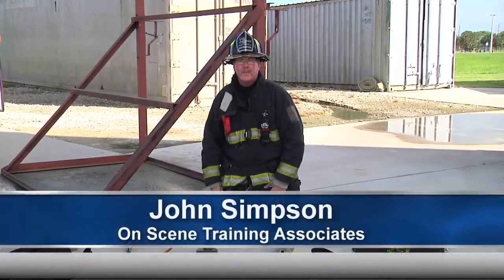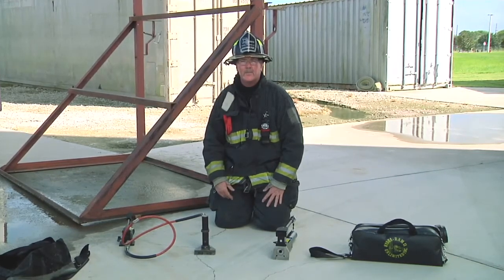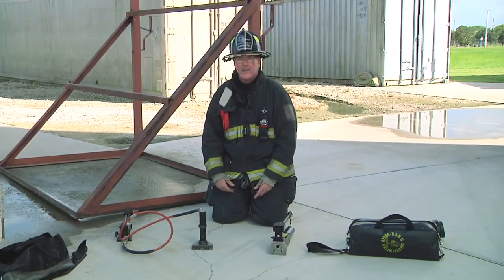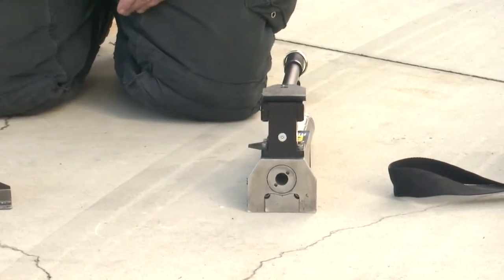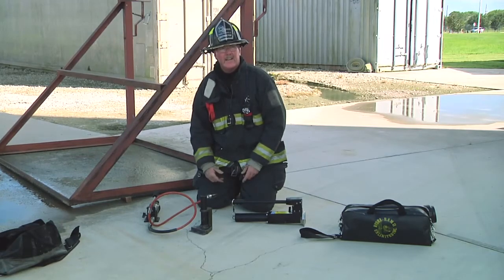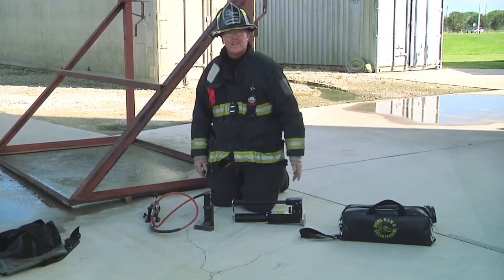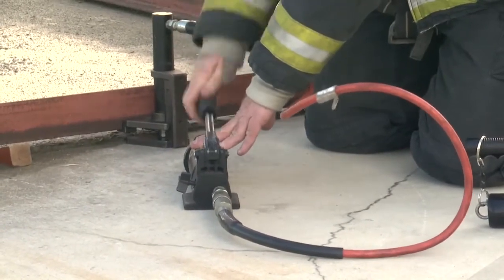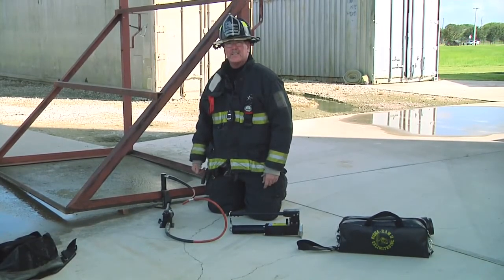Hydraulic Forcible Entry Tools #5712941711001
John Simpson looks at the cleaning, maintenance, and troubleshooting of hydraulic forcible entry tools.